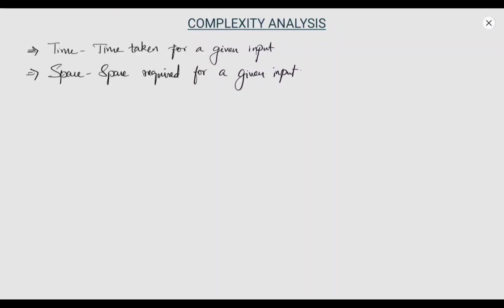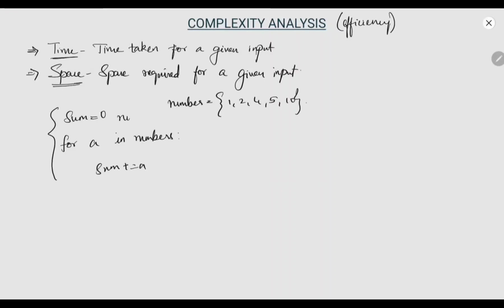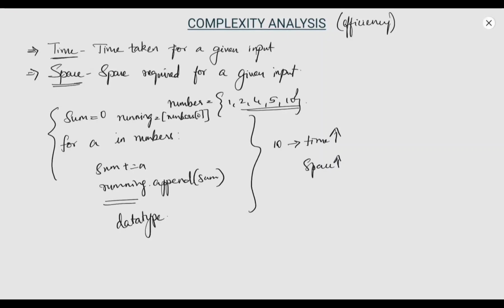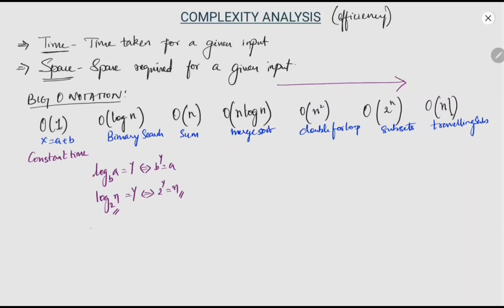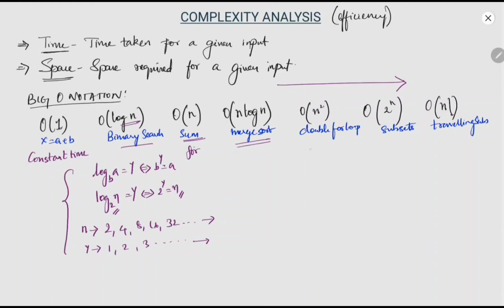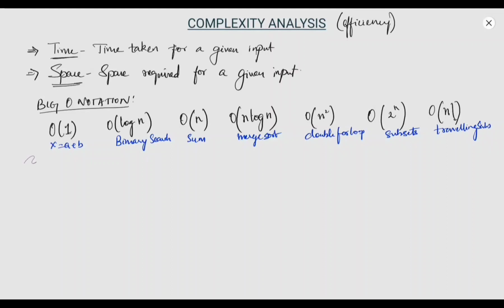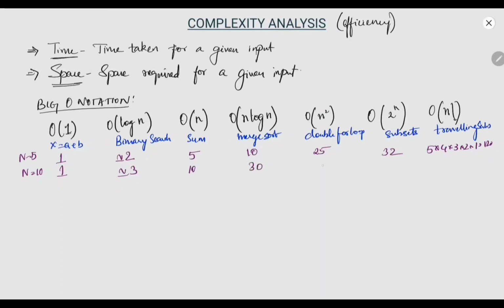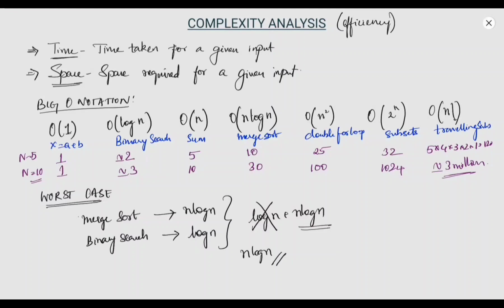Session 2 | Complexity Analysis (Time and Space Complexity) | Big O Notation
This video explains about complexity analysis with various examples.